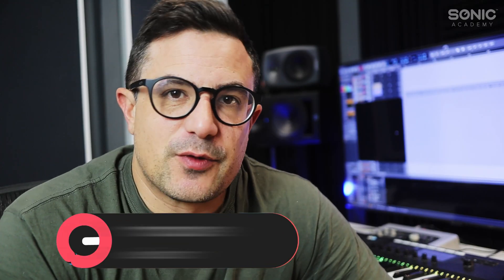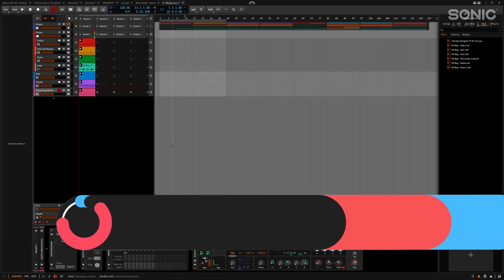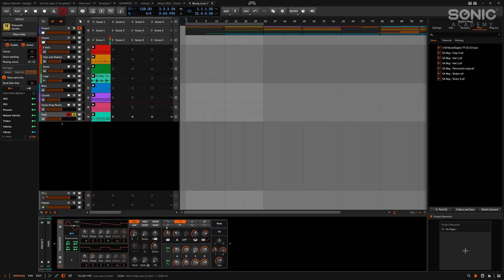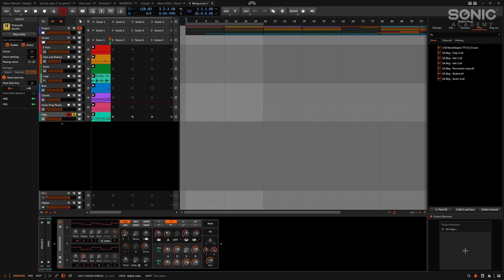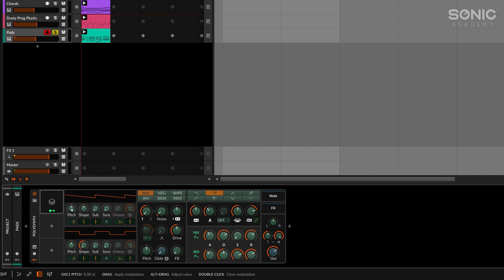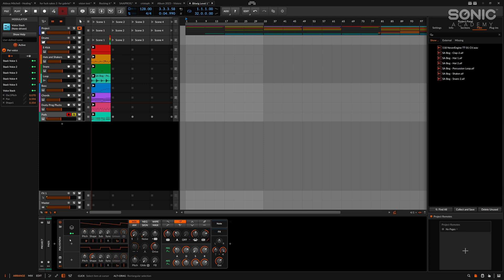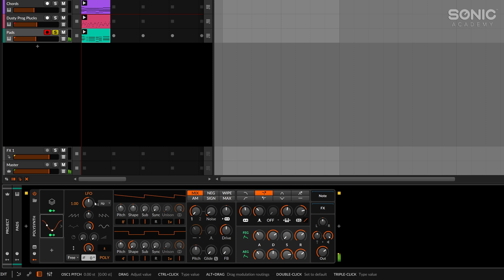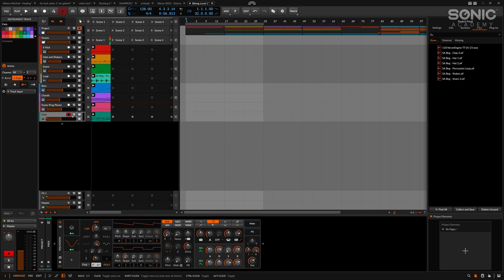Awesome Pads in Bitwig 5!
With the release of Bitwig 5 for anyone with an active upgrade plan, we asked Nate, aka Protoculture, to revisit our awesome Beginner's Bitwig course by Dom Kane to give those of you starting out in the software the lowdown on some of the new features.

This course is split into two parts, firstly looking at the setup, the user interface and how to navigate certain features before moving on to the practical side of creating a new track. Even if you've been using Bitwig for a while, there's plenty of knowledge and production skills to be gained here in getting this powerful DAW to work hard and do the heavy lifting for you.

So it's over to Protoculture, on the world's best online music academy, to get you up and running in your new music production venture!

00:00 - Introduction
01:38 - Creating Pads
02:28 - Envelope Setup
03:19 - Inspector Info
04:31 - Voice Stacking
08:11 - Adding an LFO
09:05 - Polyphonic Modulation Mode
10:45 - Comparison